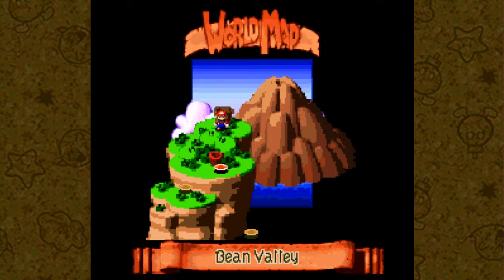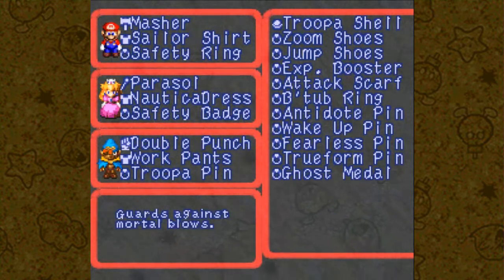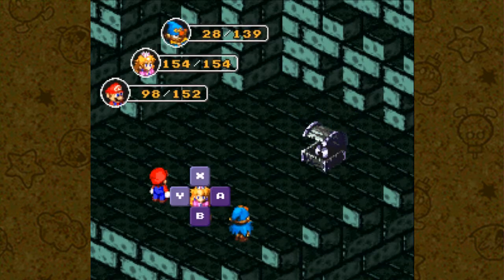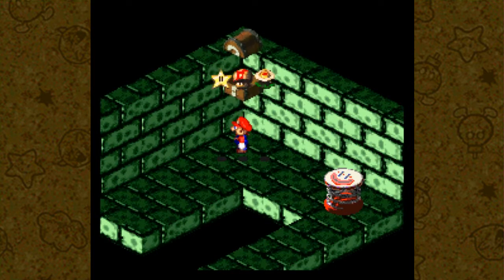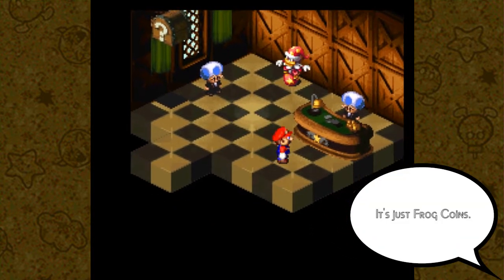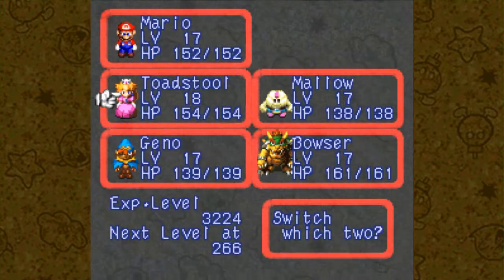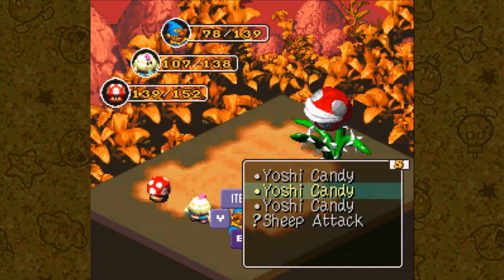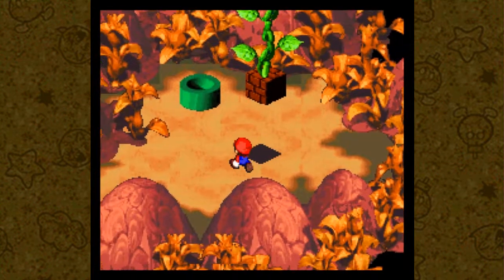Let's Play: Super Mario RPG - Episode 24: Screw this, I'm going gambling!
We make our way through Bean Valley, and take a quick detour to hit up the tables!